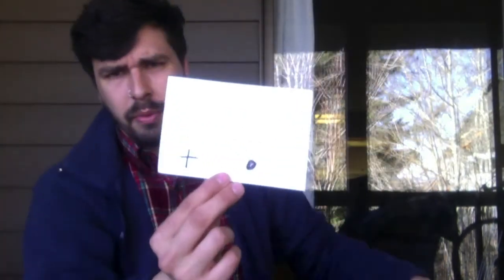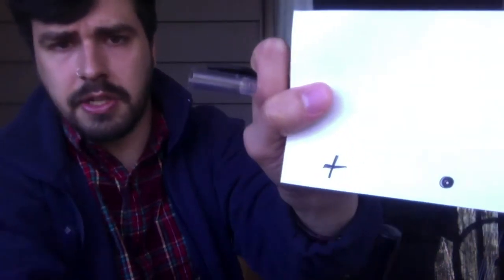Exercise 15: Vision